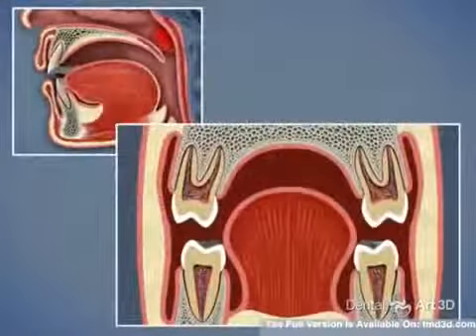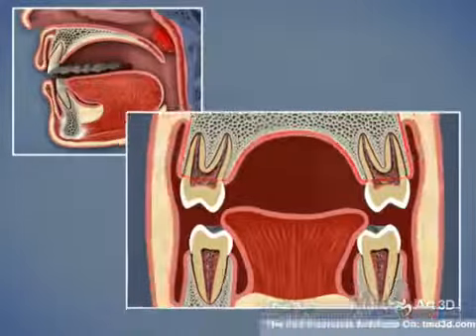Breathing, Airways and TMJ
Do you suffer from mouth breathing, snoring, poor sleep, crooked teeth or TMJ pain?  Watch this video to understand more

Courtesy of TMD3D.com